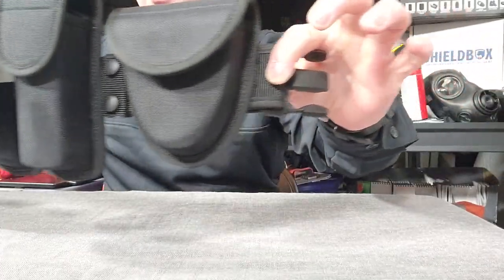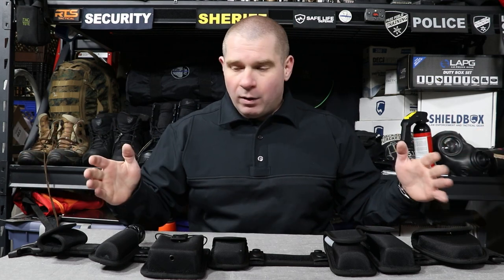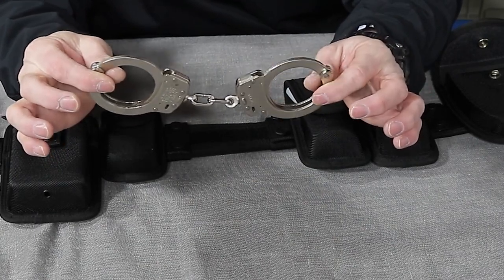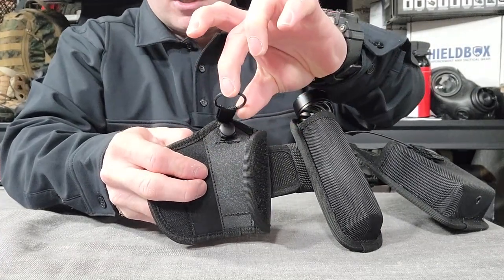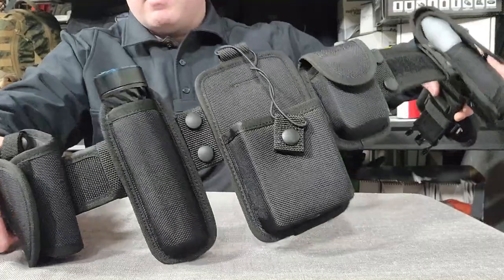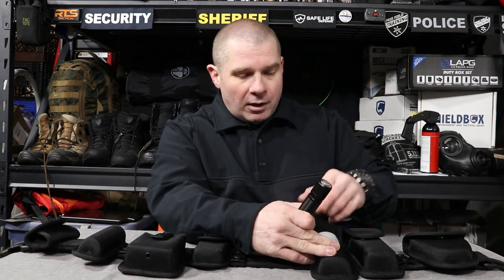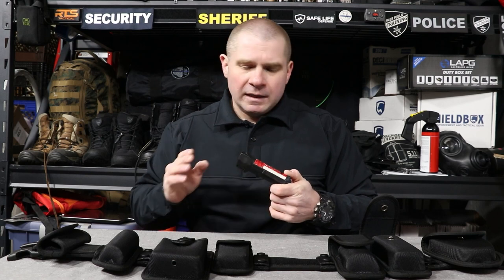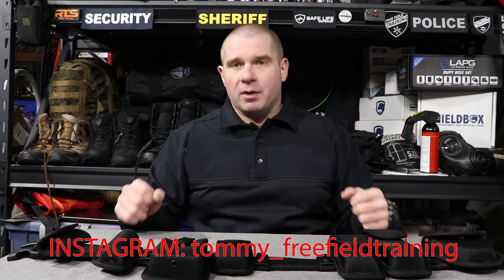How to Make an Affordable SECURITY DUTY BELT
How cheap can you go with a Duty Belt? handcuffs? flashlight? and still get a useful tool. Today we are looking at making a duty belt setup for security for under $100 and then exploring some upgradable options for when you are ready to sink more money into the project.